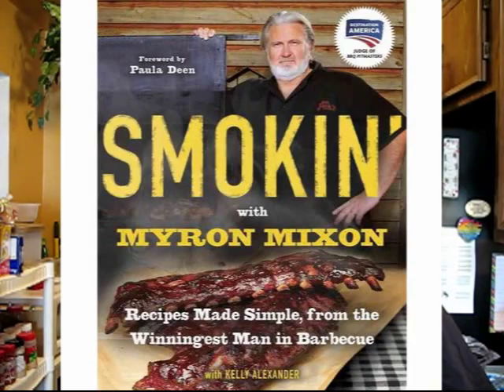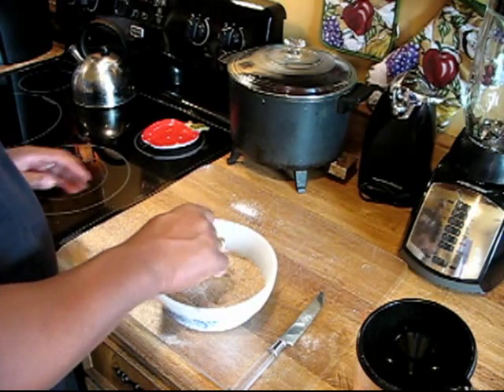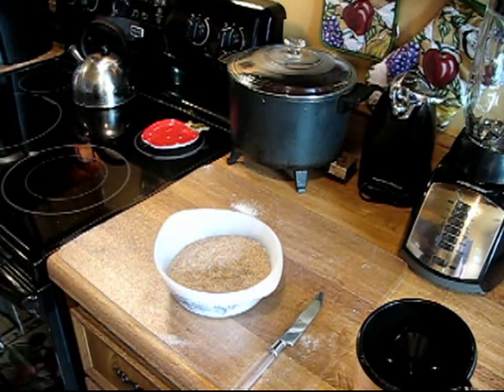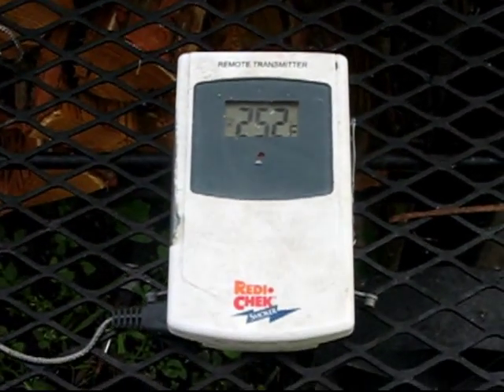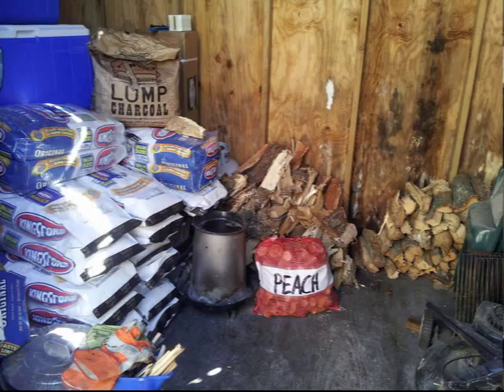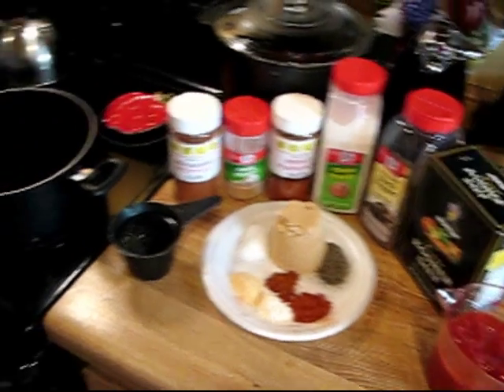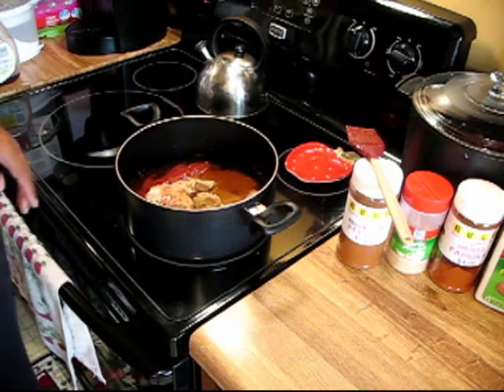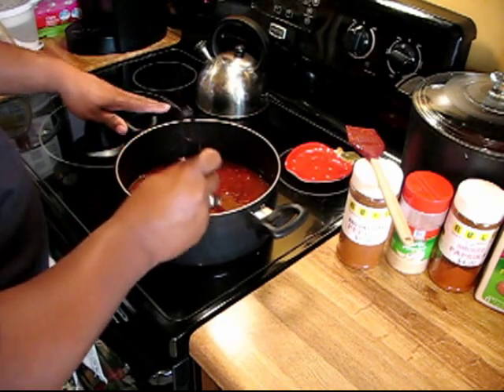Barbecue Wings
I tried a recipe for barbecue wings from Myron Mixon's book and smoked them using white oak.  The wings turned out very nice.